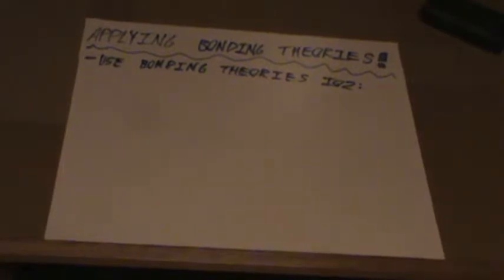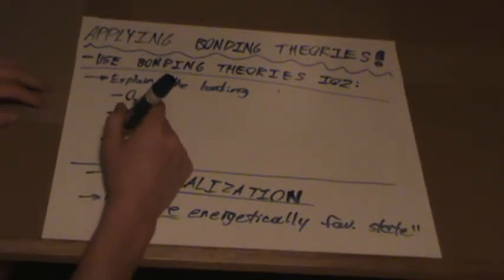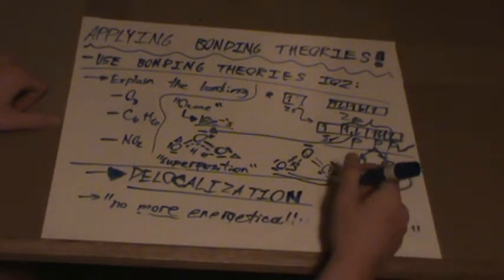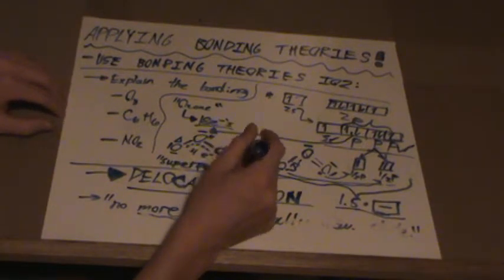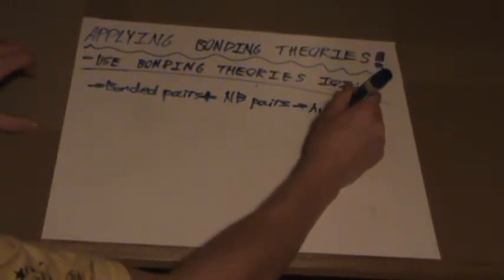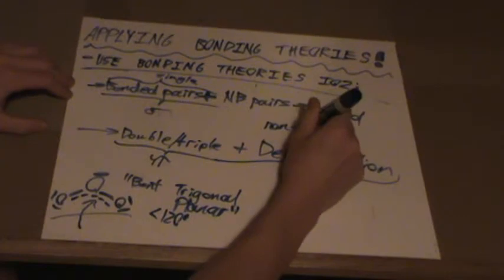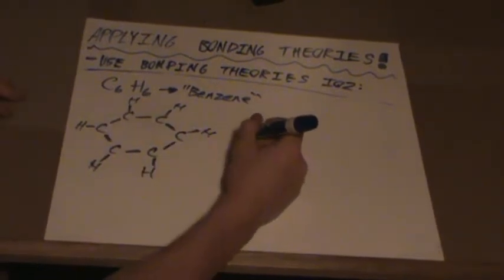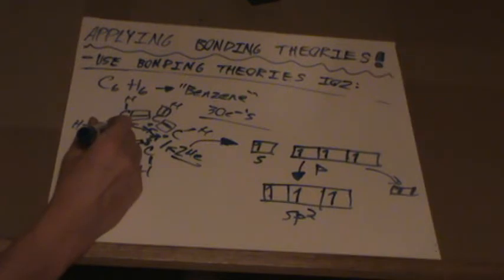Academia On Demand - #20 Applying Bonding Theories (Delocalization)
Learn how hybridisation theory can be used to explain delocalization!